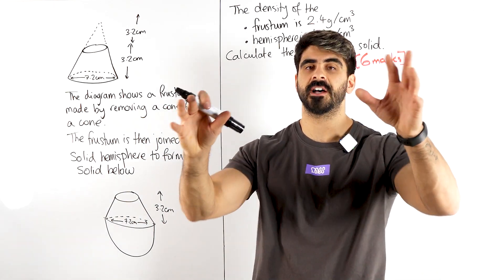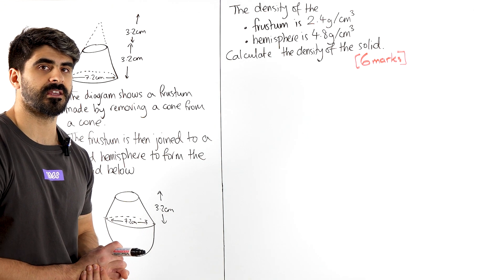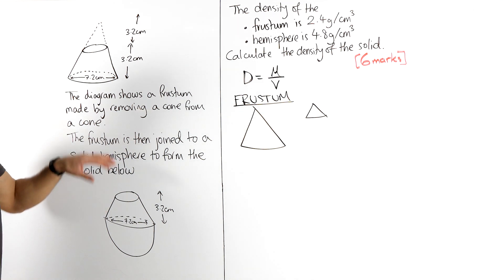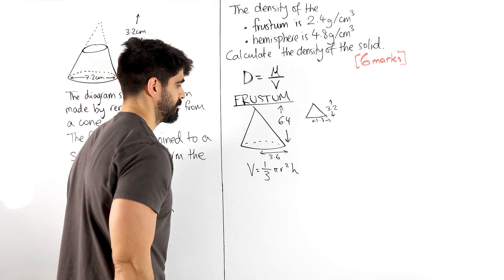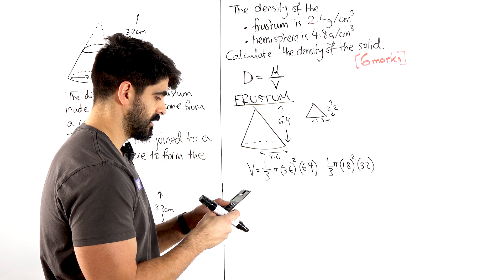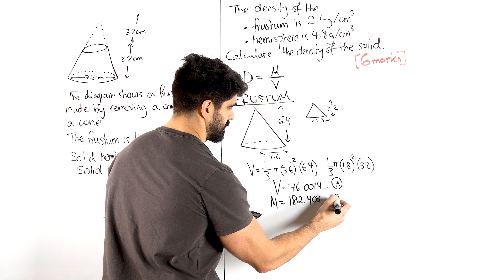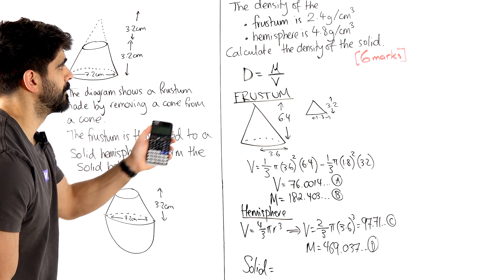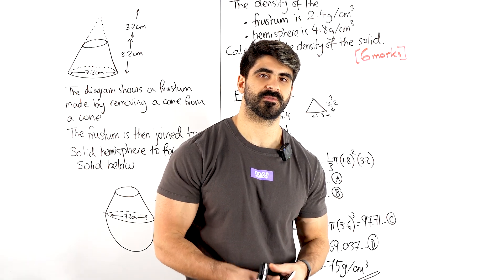FRUSTRATING Frustum Question | GCSE Maths